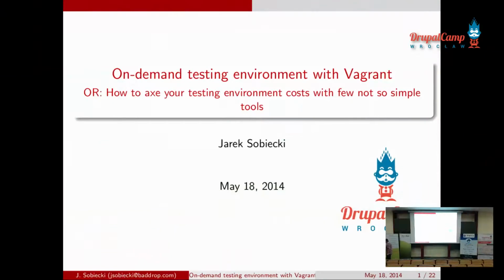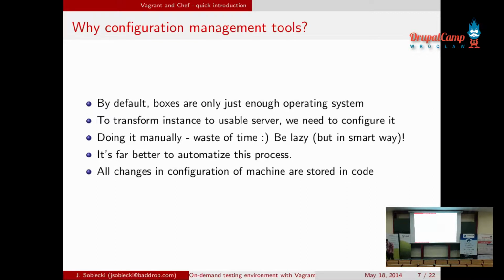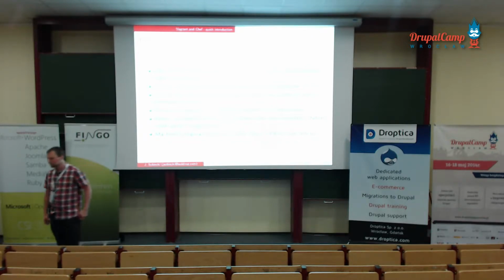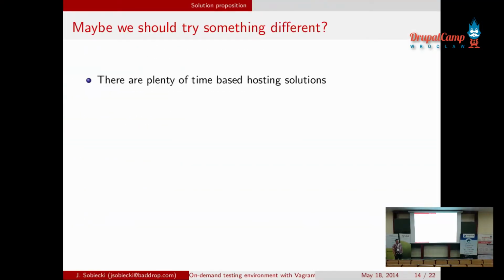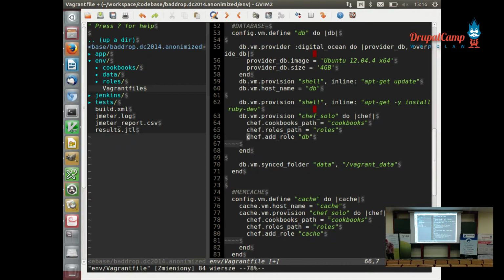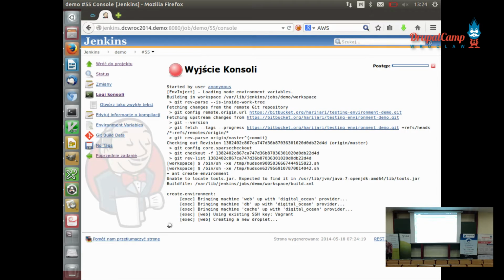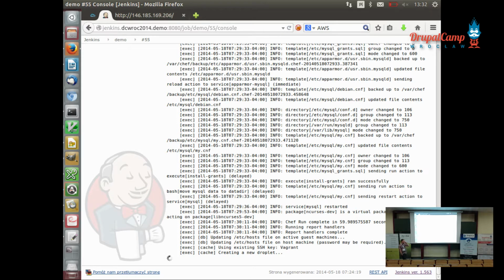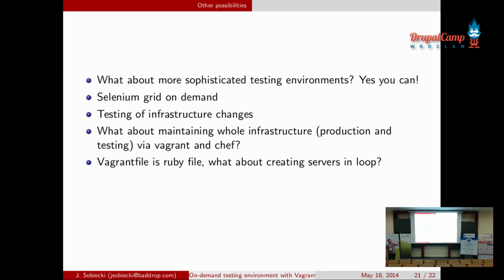On-demand testing environment with Vagrant - Jarosław Sobiecki